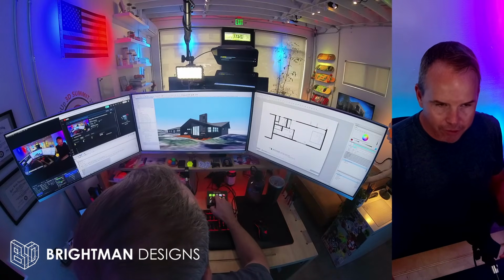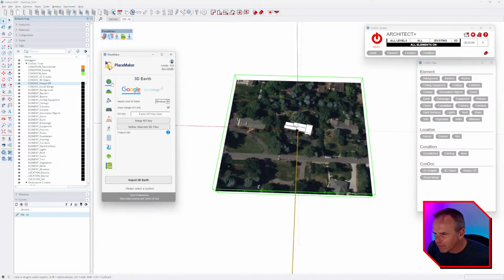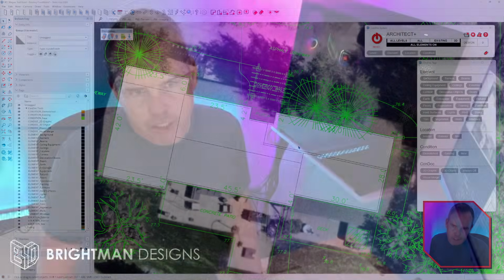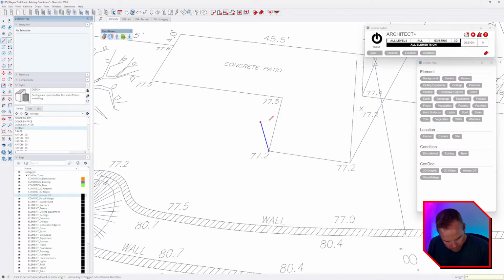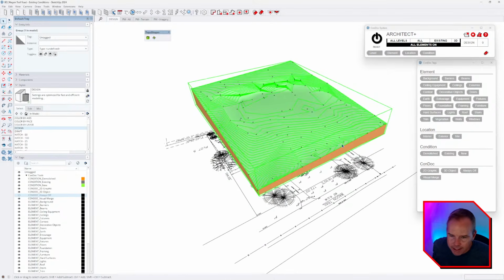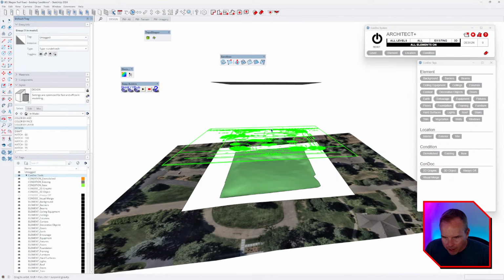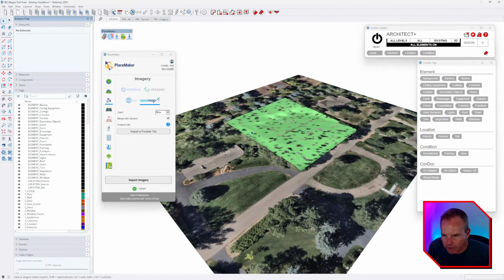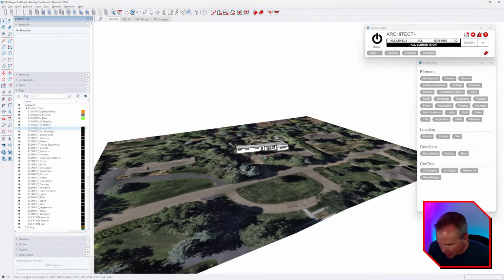Prepping Terrain and Importing Site Surveys in SketchUp Pro (Midcentury Modern Addition Session 01)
Ever wonder how to set up a new renovation project in SketchUp? In this live session, I’m walking through a real-world residential remodel—starting from a blank SketchUp file and going all the way through importing site scans, terrain, and aligning the model with a full site survey. We’re using a Canvas 3D scan as the base, layering in terrain with SketchUp’s Add Location, and then refining it further with high-res aerial imagery from Placemaker.

I’ll also show you how ConDoc Tools streamlines my workflow—helping organize scenes, tags, and styles in one click. Whether you're an architect, designer, or builder, this process sets up your entire project for success.

And hey, if you’re looking to level up your SketchUp workflow, check out